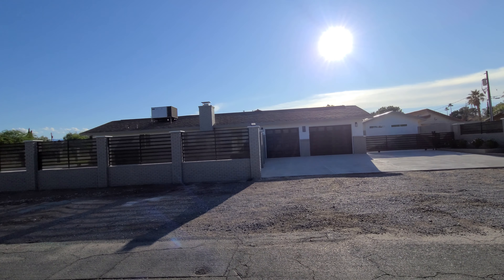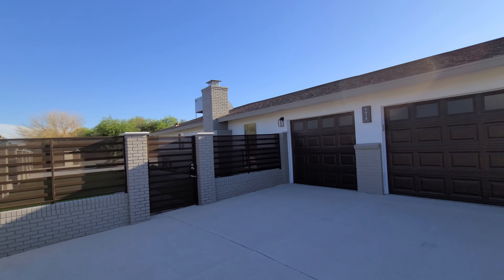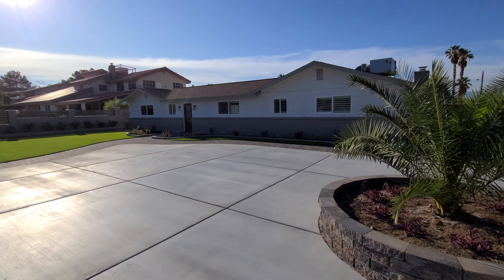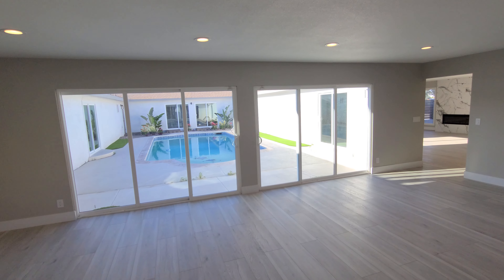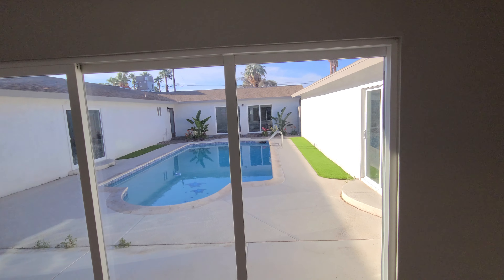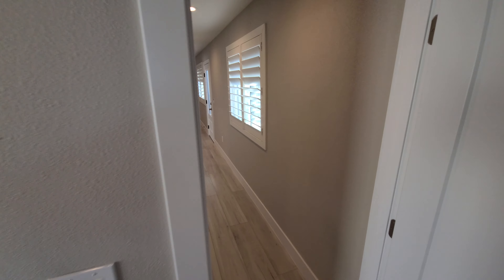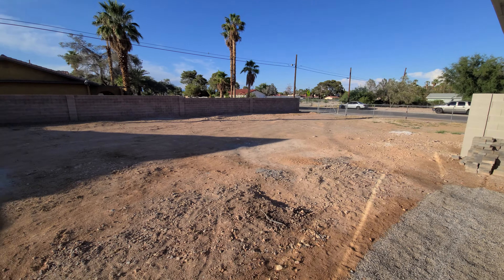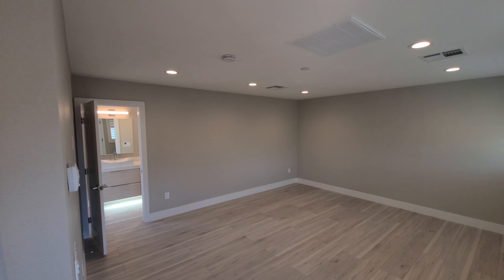Vegas Luxury Home with Surprise! | $1.35M | Section 10 Neighborhood | Designer Remodel | 1/2 Acre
Welcome to Vegas Luxury! Prepare to be amazed by this extraordinary $1,350,000 home located in the highly sought-after Section 10 neighborhood of Las Vegas. Situated at, this unique property offers a designer remodel on an expansive half-acre lot.

Step inside this remarkable residence and experience a level of luxury like never before. The attention to detail is simply unmatched, with exquisite finishes and high-end features throughout. This home boasts [number of bedrooms] bedrooms and [number of bathrooms] bathrooms, providing ample space for comfortable living and entertaining.

But wait, there's more! This property holds a SECRET SURPRISE that will leave you speechless. We won't spoil it here, but it's truly something you have to see to believe. This special feature sets this home apart from anything else in Las Vegas!

Indulge in the opulent master suite, featuring a luxurious en-suite bathroom and a private retreat area. The chef's kitchen is a culinary masterpiece, equipped with top-of-the-line appliances, custom cabinetry, and a center island that will make cooking a joyous experience.

The outdoor oasis is an entertainer's dream, with a sparkling pool, spa, and a covered patio, perfect for hosting unforgettable gatherings with friends and family. The expansive half-acre lot provides endless possibilities for customization, allowing you to create your own personal paradise.

Located in the prestigious Section 10 neighborhood, this home offers the perfect balance of tranquility and convenience. Enjoy easy access to world-class dining, entertainment, and the vibrant energy of the Las Vegas Strip, while still enjoying the privacy and serenity of your own retreat.

Don't miss out on this once-in-a-lifetime opportunity to own this exceptional Vegas Luxury home. Contact [Your Name], the top Las Vegas realtor, today to schedule a private tour and witness the SPECIAL SURPRISE for yourself!

Wilson Walker
Nevada Realtor: S.0196365
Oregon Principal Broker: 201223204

Meta Tags:
Vegas Luxury, Las Vegas real estate, luxury homes in Las Vegas, Section 10 neighborhood, luxury home for sale, designer remodel, 1/2 acre lot, Coley Avenue, Las Vegas, Nevada 89146, real estate agent, top realtor, property tour, luxury living, home buying, special surprise, unique property

SEO:
UNBELIEVABLE Vegas Luxury Home - $1,350,000 | Section 10 Neighborhood | 1/2 Acre | SPECIAL Surprise!